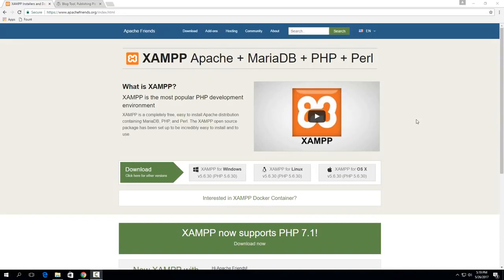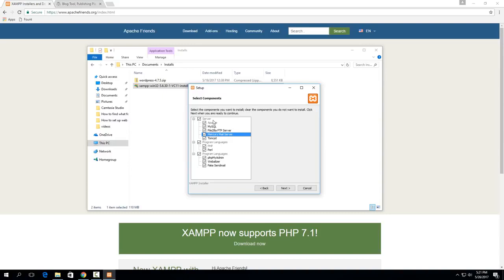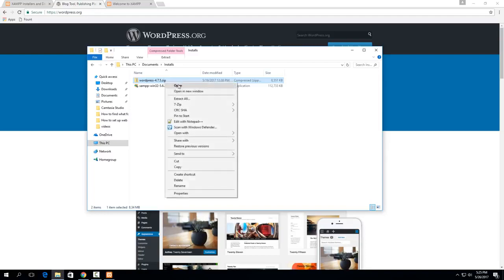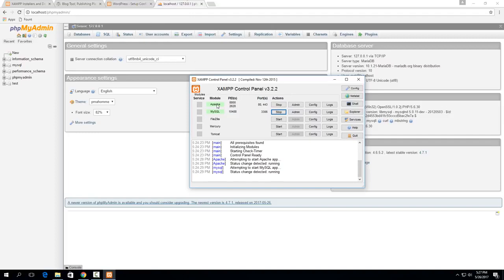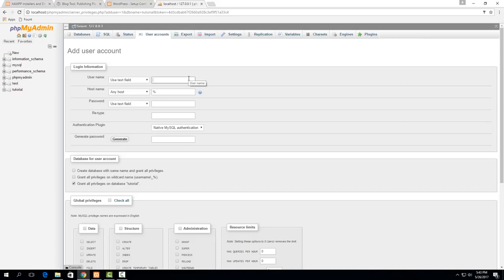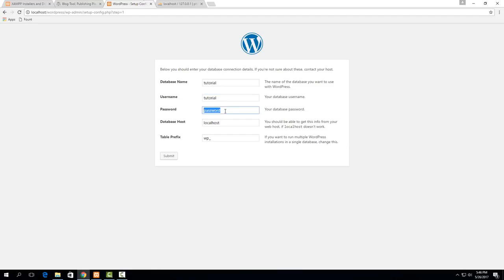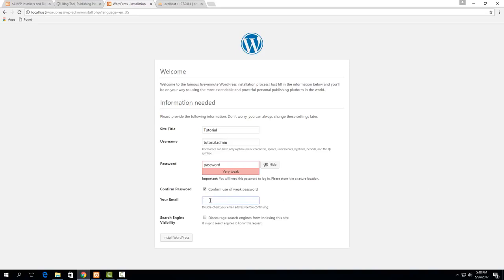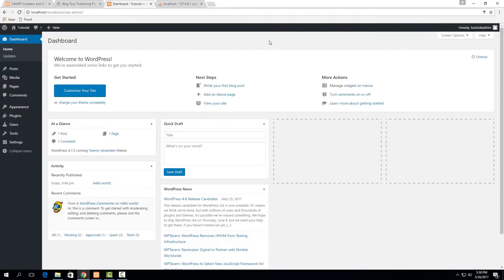How to Setup WordPress locally using XAMPP?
Want to install XAMPP and WordPress to create a local WordPress development site? XAMPP lets you run a website from your very own computer. Here are the steps that needs to be followed:

Step 1: Download and install XAMPP on your computer
Step 2: Start the modules and test your server
Step 3: Add the WordPress files
Step 4: Create a database for WordPress
Step 5: Run the WordPress installer